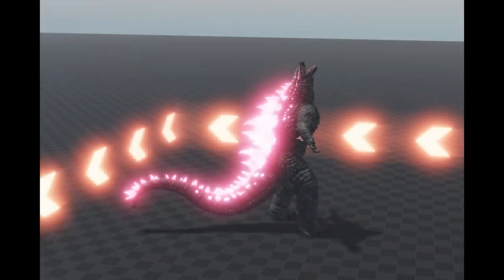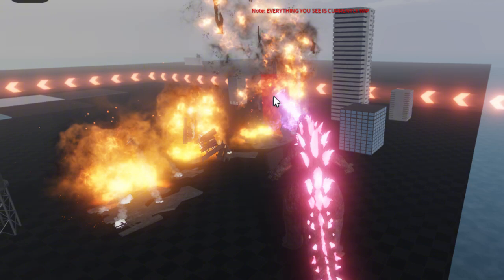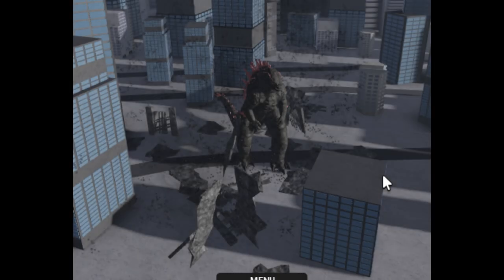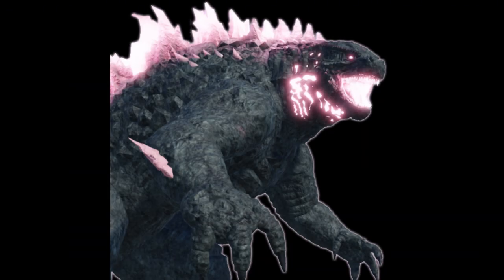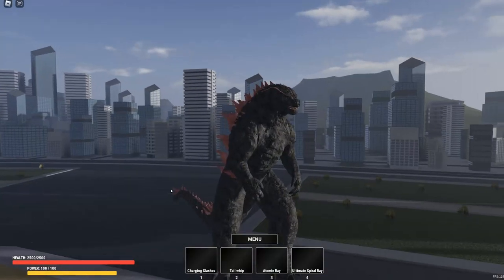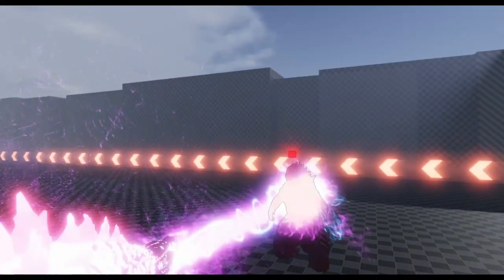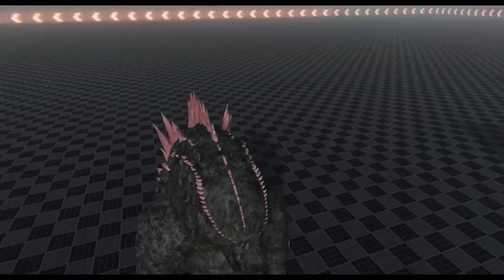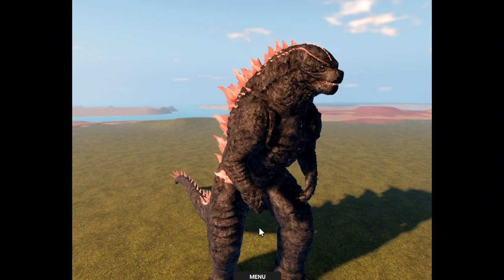NEW SUPER CHARGED ATOMIC BREATH - Age of Titans